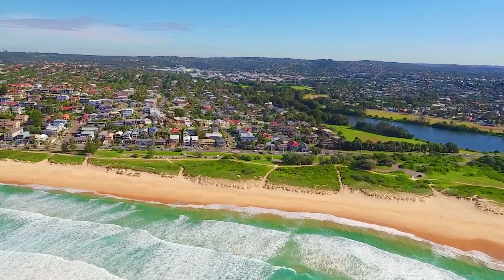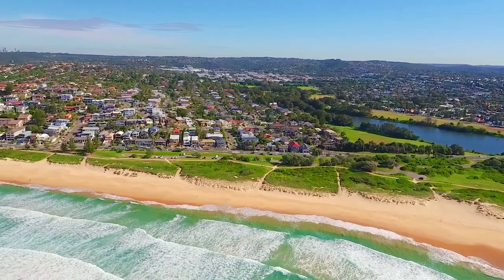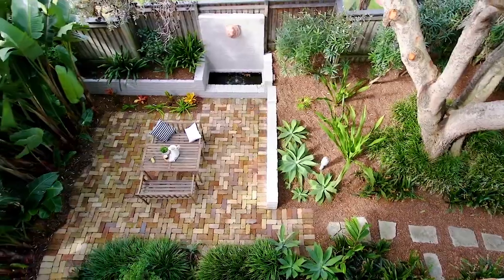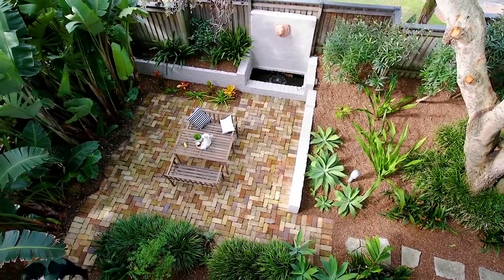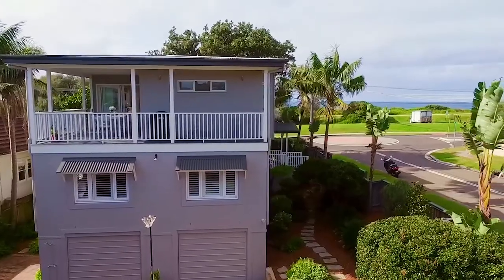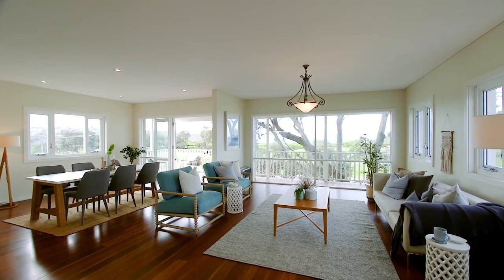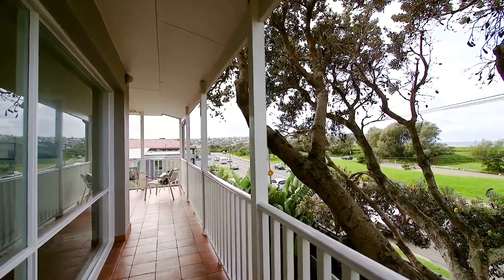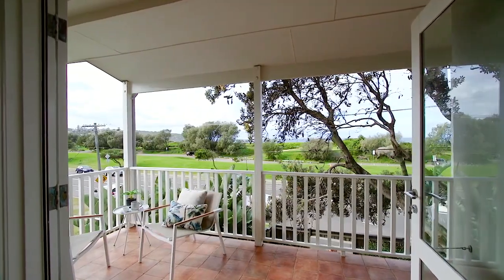SOLD 79 Carrington Parade, Curl Curl | Clarke & Humel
SOLD!! By Mike Dunn

Retaining its inherent warmth and charm throughout an innovative architectural reimagining and revitalisation, this sumptuous family residence reveals dreamy ocean scenes from its prime beachfront setting. Nestled on 682sqm of exquisitely landscaped gardens with a sparkling pool, it is literally footsteps from the golden sand of Curl Curl Beach.